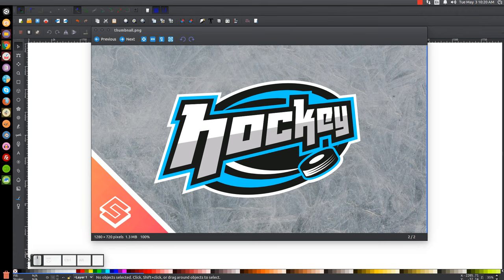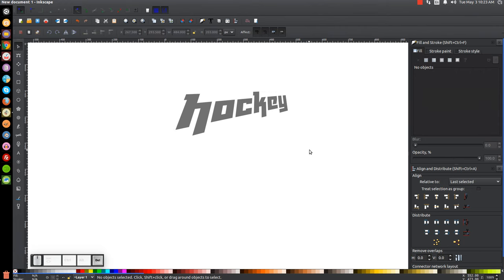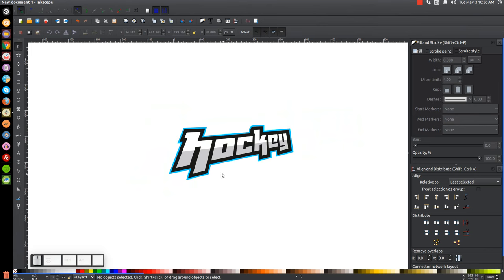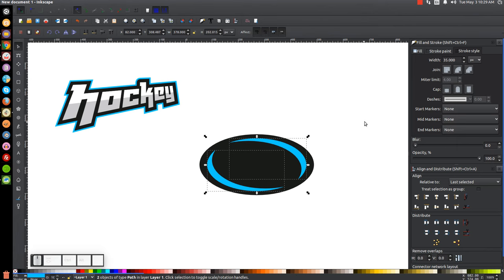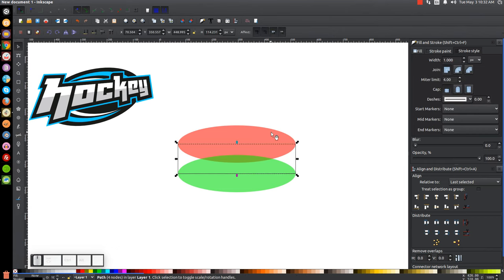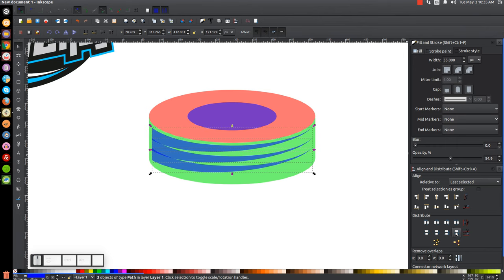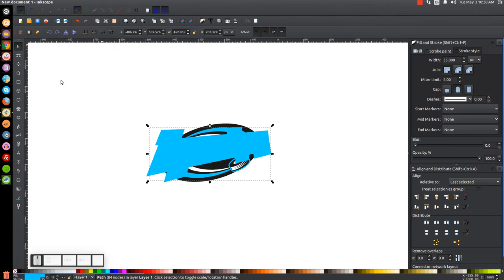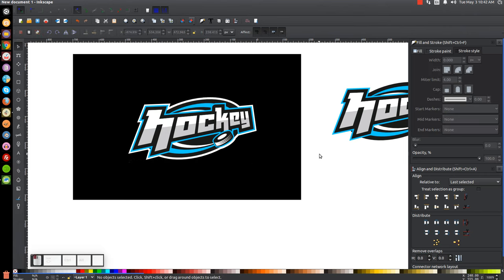Inkscape Tutorial: Sports Team Logo (Hockey)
Like me on Facebook to be updated on new videos and for a peek behind the scenes of my design work